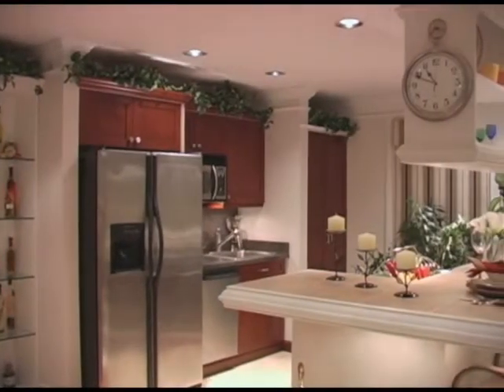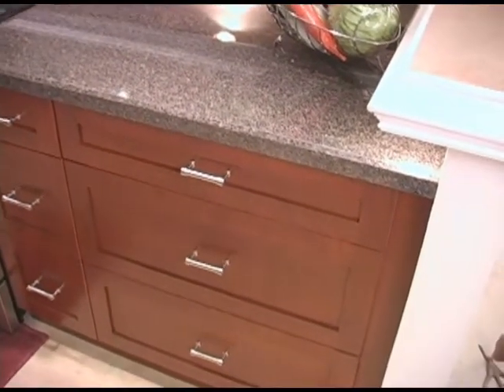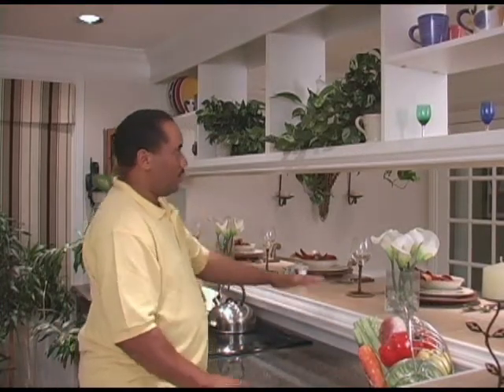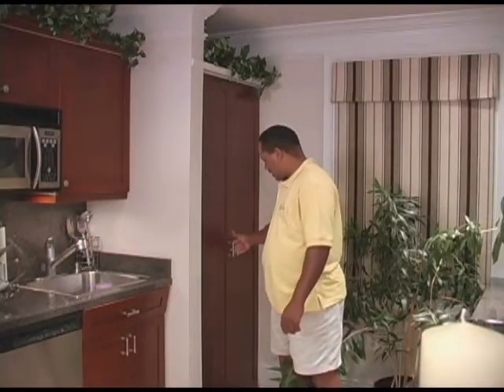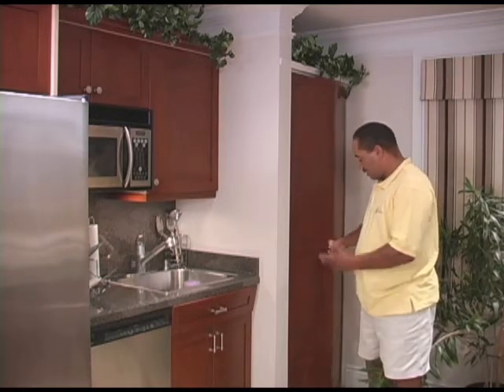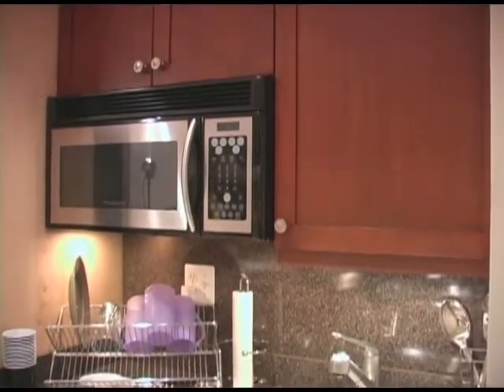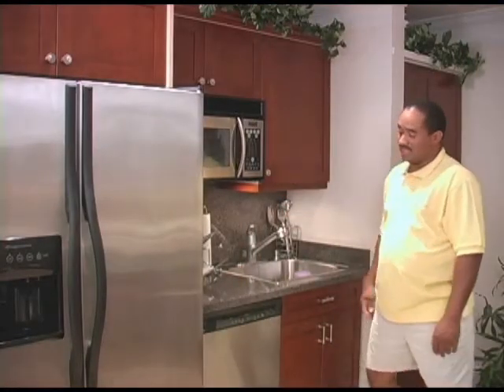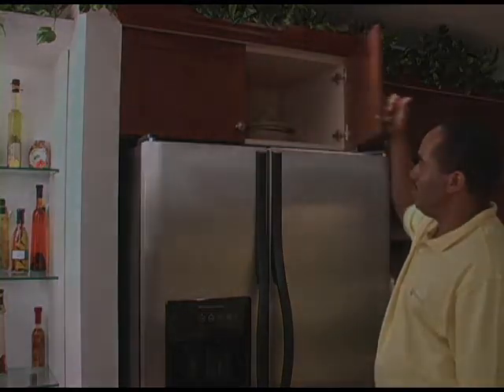V.C. Interiors, Inc. - Home Improvement Tips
A video by Open Face Marketing.  To view other videos by us please go to openfacemarketing.net